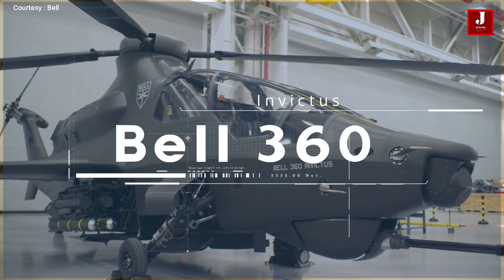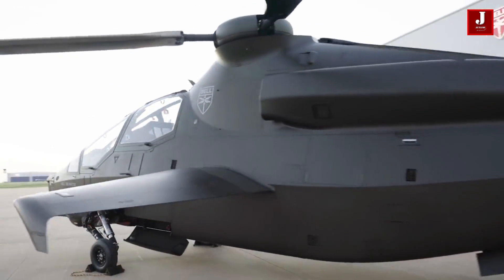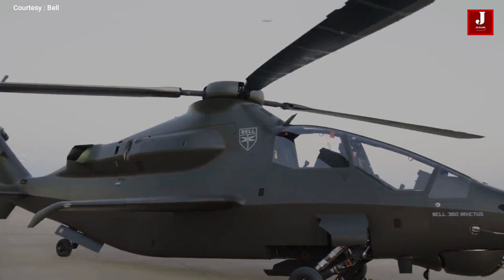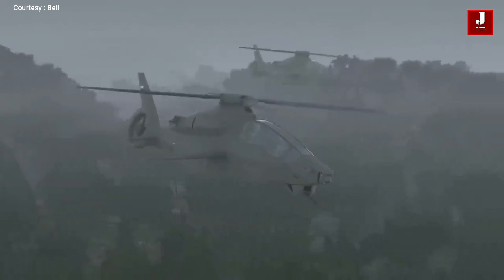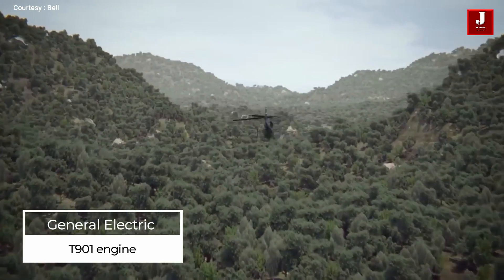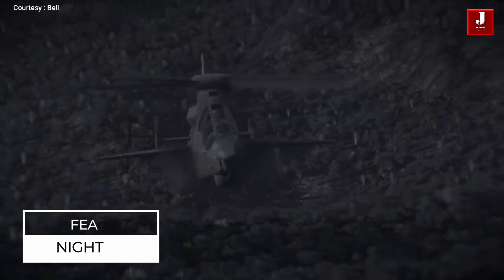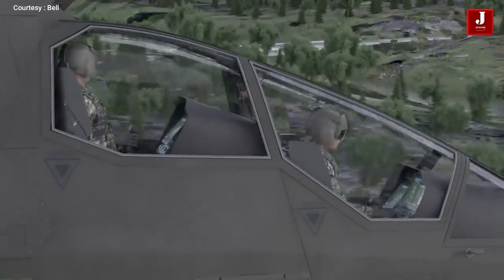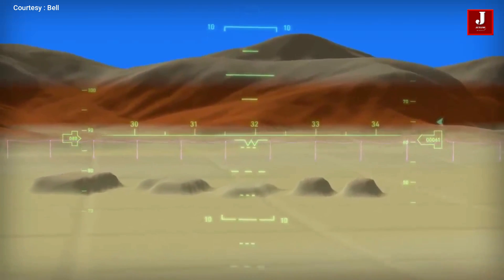Meet the Bell 360, the latest rival to the Sikorsky Raider X.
Bell, the world's most recognized commercial helicopter manufacturer, has developed a new combat helicopter that will compete with the Sikorsky Raider X chopper.

The first prototype of the Bell 360 invictus, which means unconquerable in Latin, was recently shown. After engine development, the helicopter is ready for testing.

The Invictus is a conventional helicopter with fast speed and low cost that was initially introduced in 2019. The helicopter, like many modern attack helicopters, has a tandem seat structure. The design is similar to the Tiger helicopter from Airbus and the Light combat helicopter from HAL India. However, the bell has an unusual design with a low radar cross section area, which is not the primary design aim.

Footage courtesy : Bell (editorial purpose)(CC)
Software : Filmora licensed version
production : Jetline Mavrel